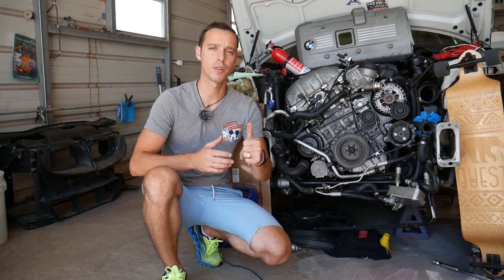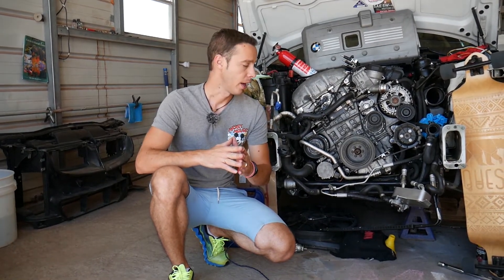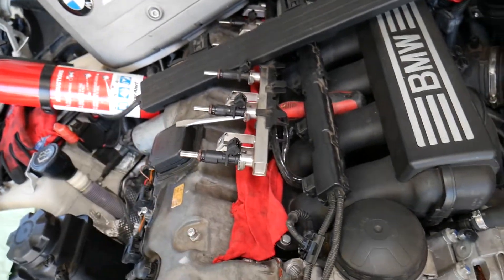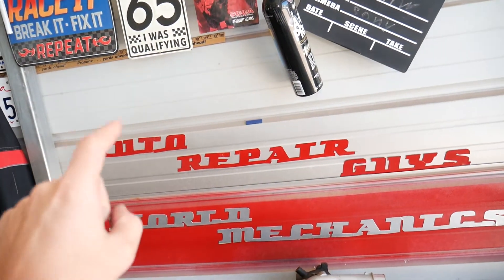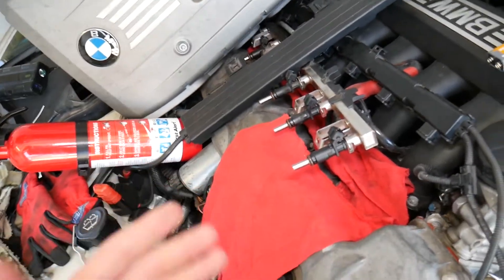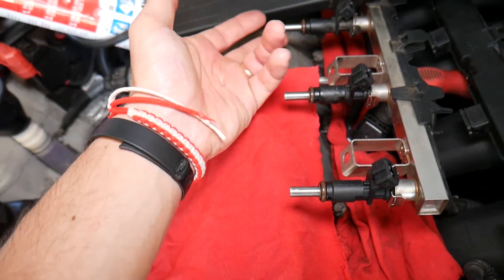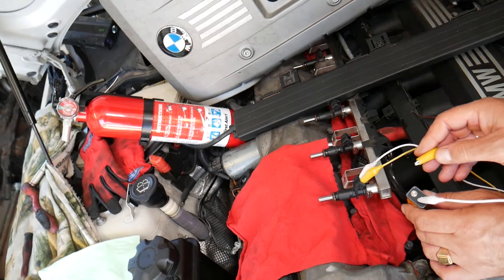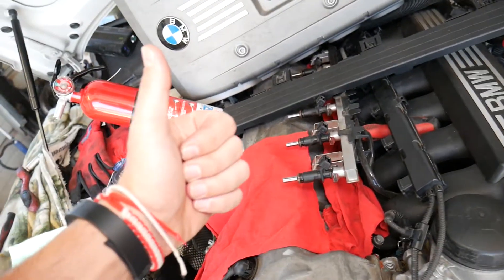TESTING FUEL INJECTORS ON BMW X1. LEAKING FUEL INJECTOR TEST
If you have BMW X1 and you need to test fuel injector to see if fuel injector is working or make sure you do not have leaking fuel injector on BMW X1 we will explain that in this video. Even if you have a 4 cylinder engine the procedure to test fuel injector may be very similar. We demonstrated how to test fuel injector on BMW N52 engine that has been used in multiple years BMW X1 and other models but the video will apply to many 4, 6 cylinder gasoline engine.
This video may be helpful on:
2010 BMW X1 How To Test Fuel Injector
2011 BMW X1 How To Test Fuel Injector
2012 BMW X1 How To Test Fuel Injector
2013 BMW X1 How To Test Fuel Injector
2014 BMW X1 How To Test Fuel Injector
2015 BMW X1 How To Test Fuel Injector